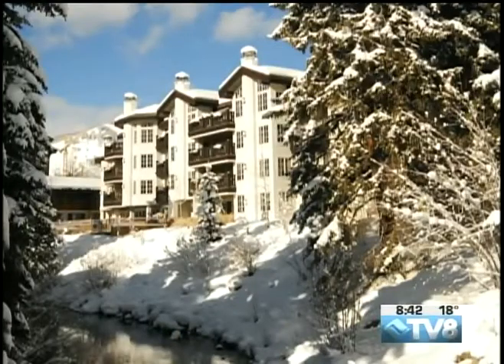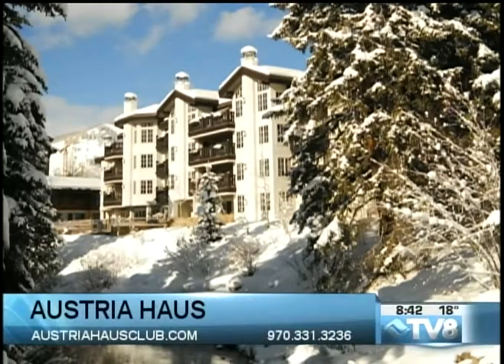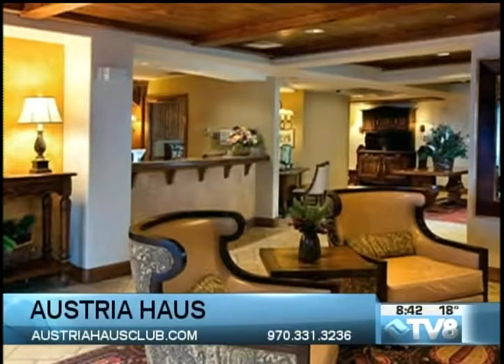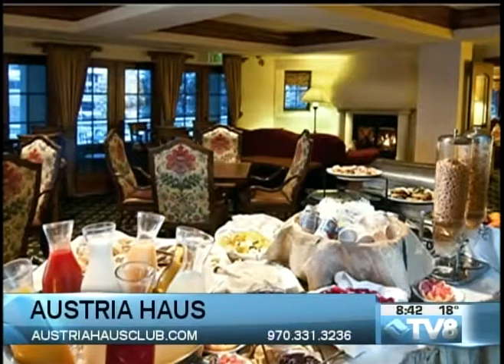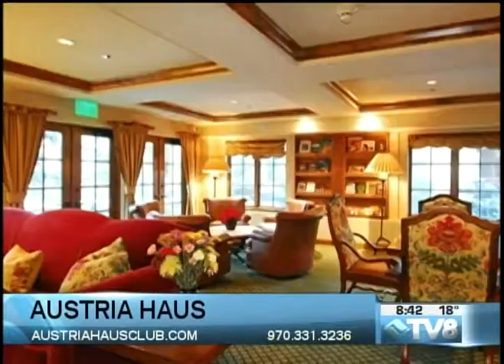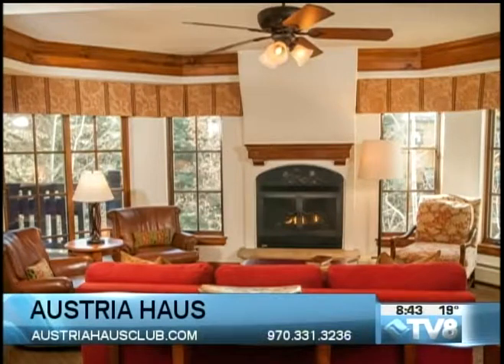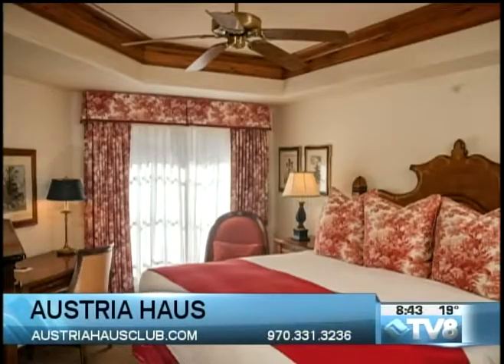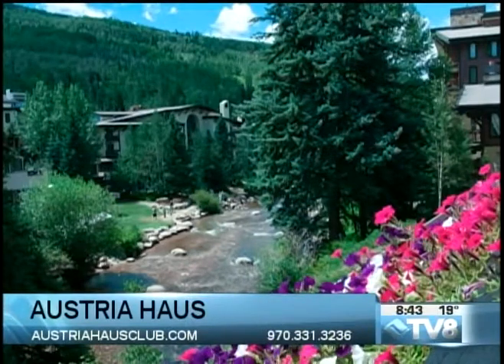Engel & Volkers Jean Mitchell 02.12.18 Good Morning Vail